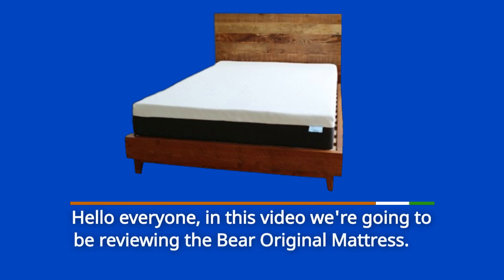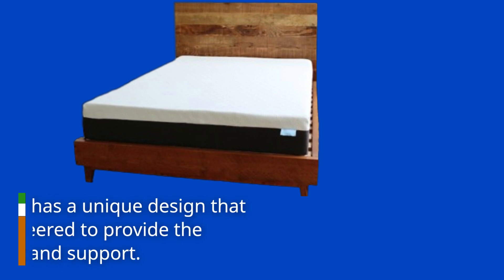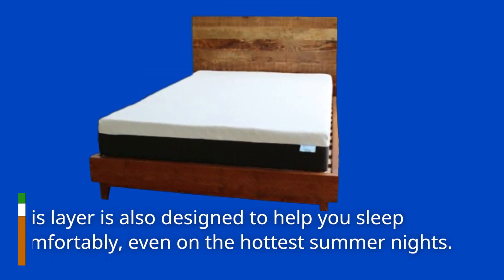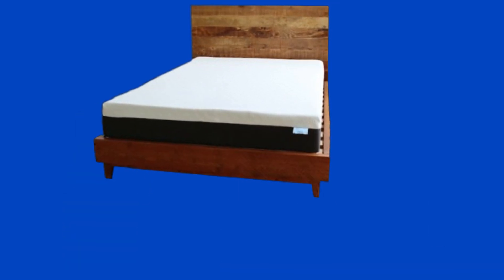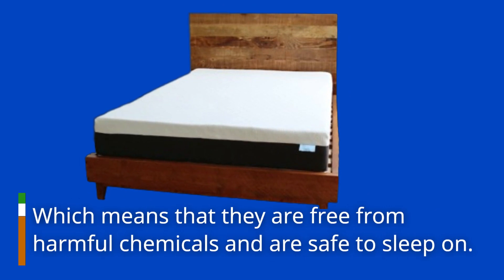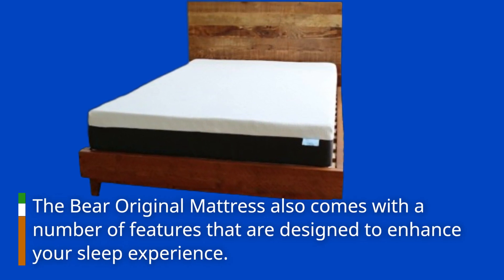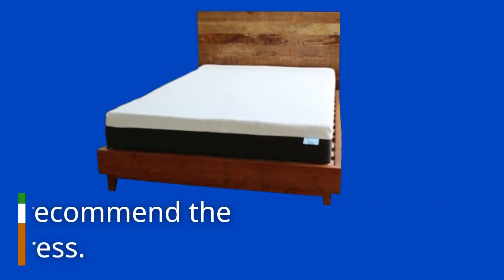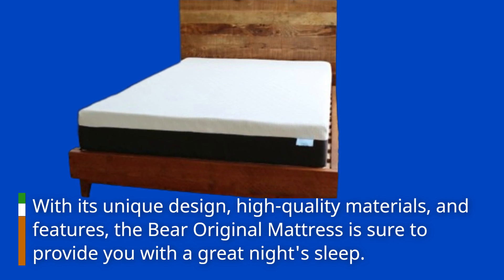Get Your Best Sleep Yet: Bear Original Mattress Review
Looking for a comfortable and supportive mattress? Check out the Bear Original Mattress review! This mattress is designed to provide optimal comfort, pressure relief, and support. Its high-density foam layer, cooling technology, and celliant cover make it a great option for those who need a restful night's sleep. Find out more about its features and benefits in this review.